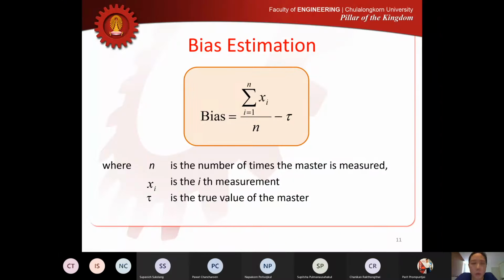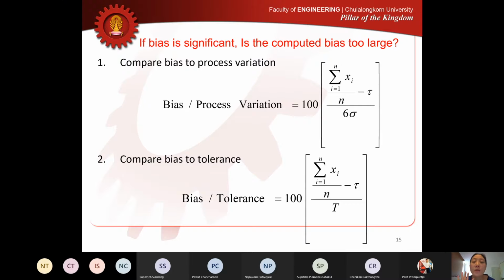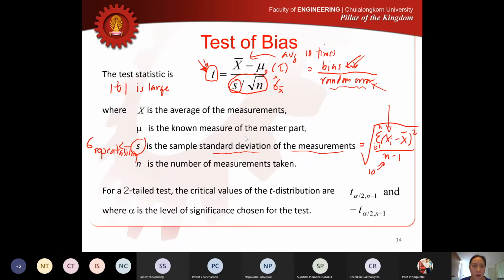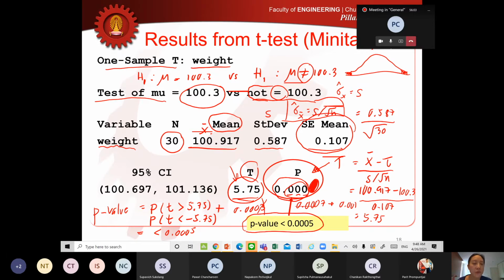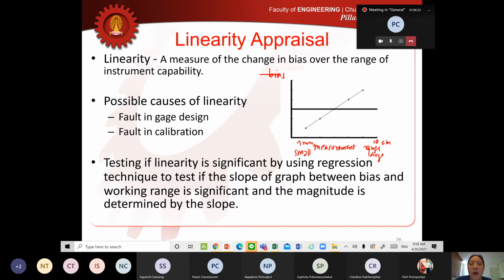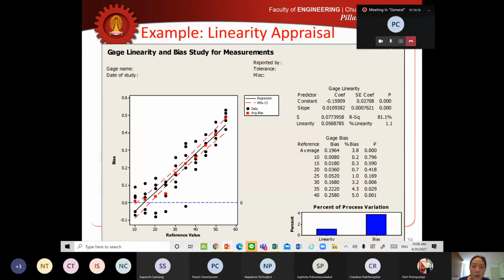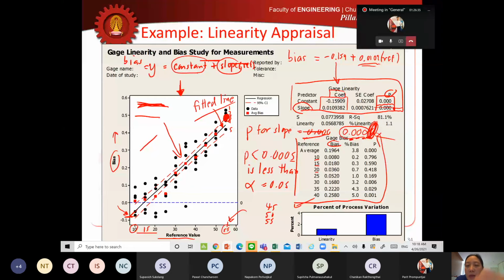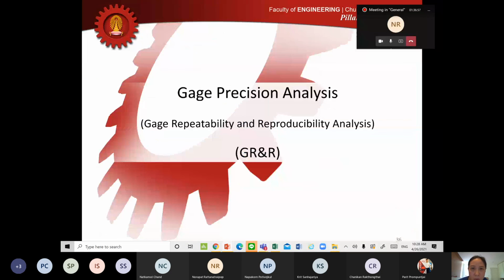QCM-26 April 2021 Part 1